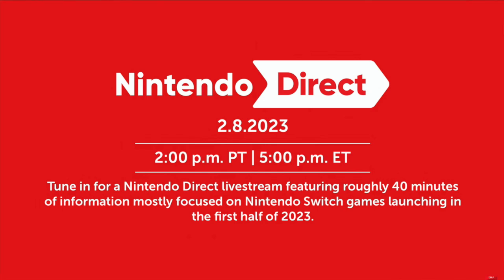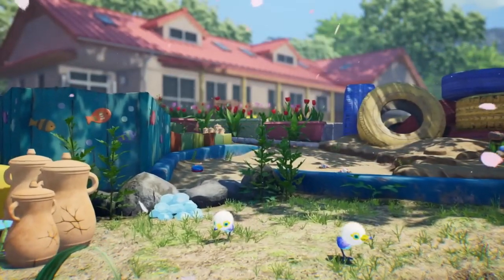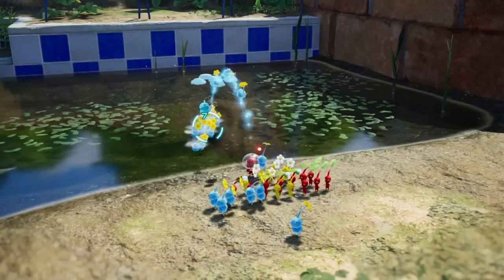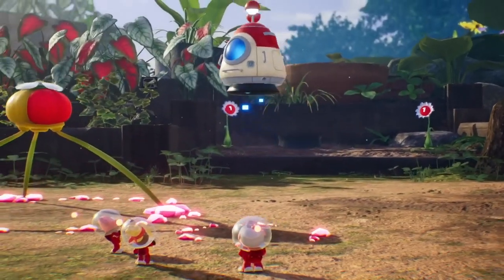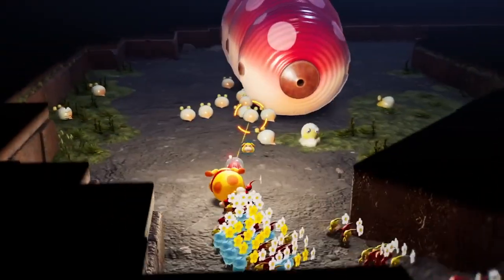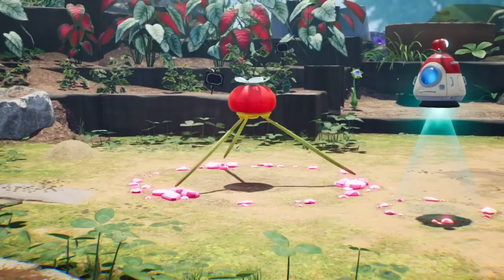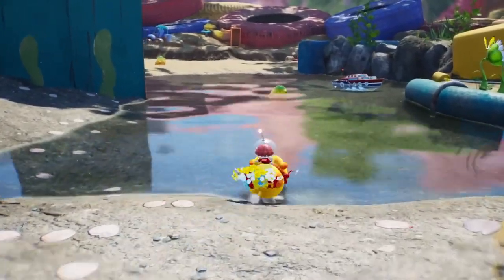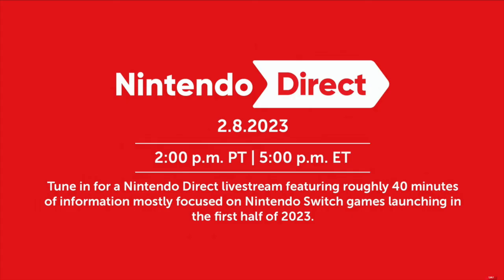Pikmin 4 Looks INCREDIBLE - Pikmin 4 Nintendo Direct 2.8.23 Reaction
Welcome back to another video! A super quick upload coming at you here, I just thought I'd post my first reactions to this absolutely insane drop! Make sure to leave your reactions in the comments!